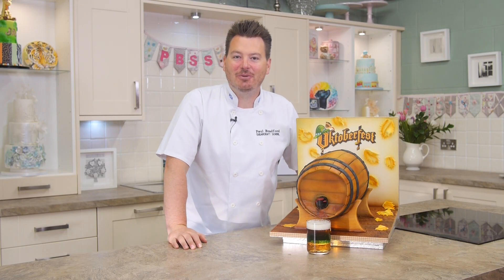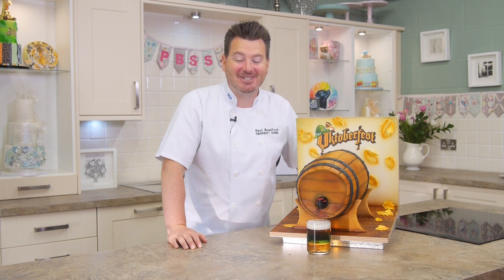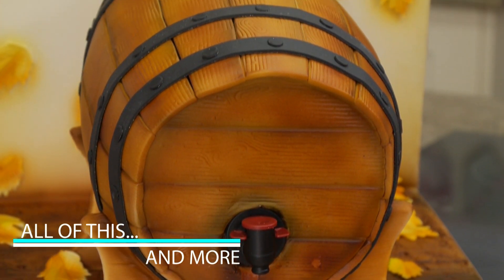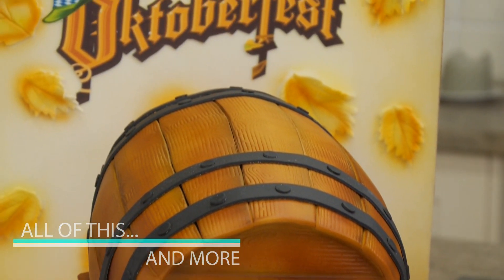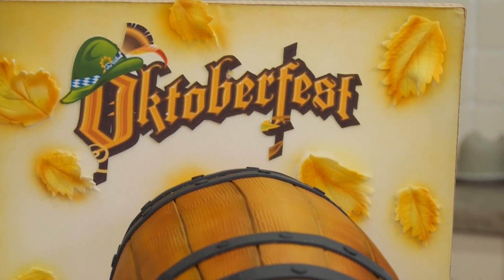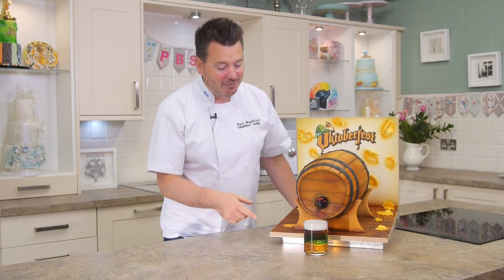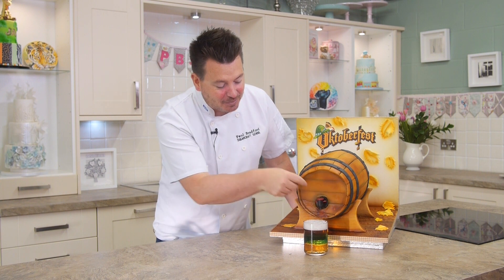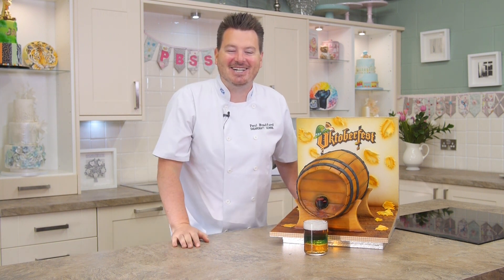| Paul Bradford Sugarcraft School